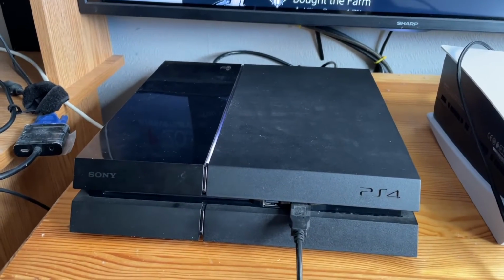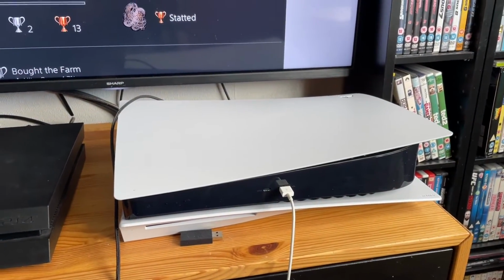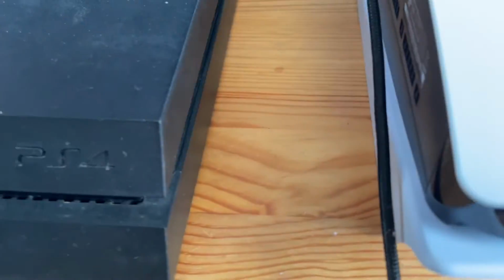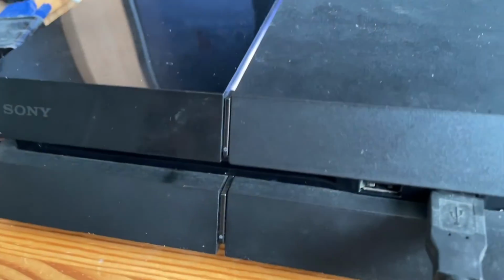Meadowhall / PS4 Restoration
In today's vlog I went to Meadowhall (shopping centre) and my dad helped me to fix my PS4.
Smash that thumbs up button if you enjoy this vlog, it helps and supports this channel a lot :-)